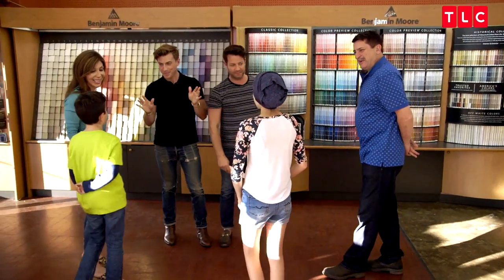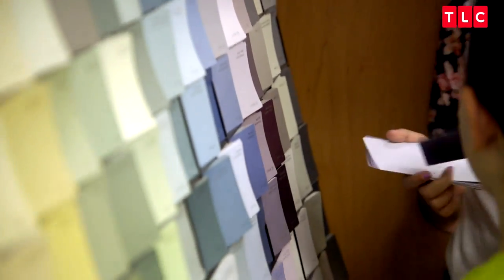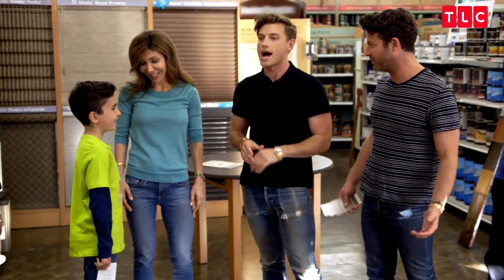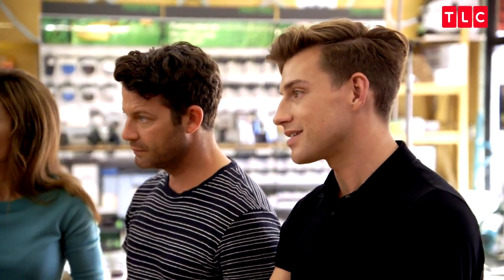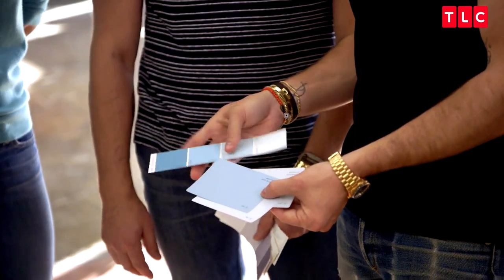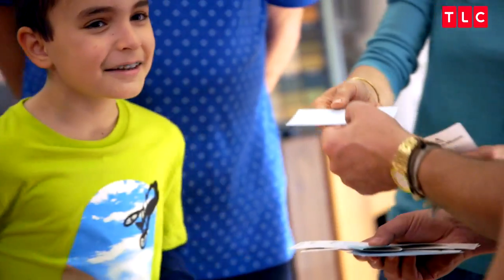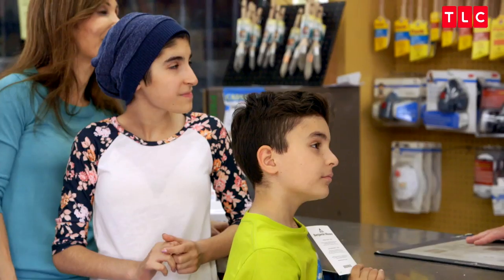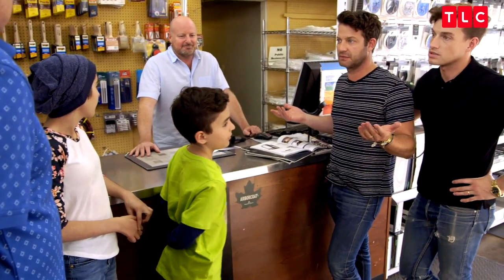Picking Out Paint Colors Is Easy With Nate And Jeremiah On Your Side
NandJbyDesign | Saturdays at 9/8c
As a fun design task, Nate and Jeremiah take the kids to pick out a paint color for their rooms.